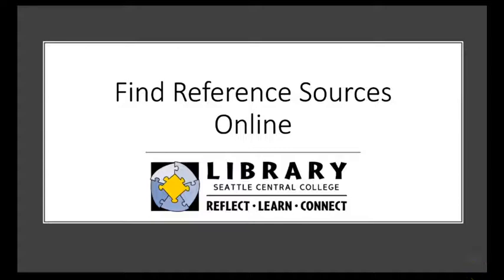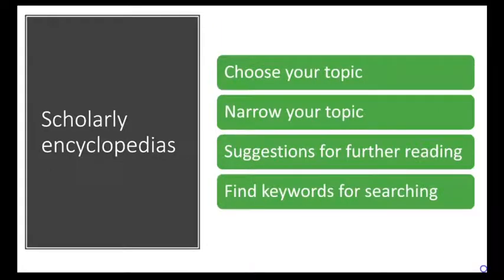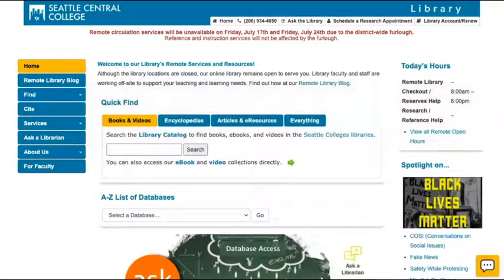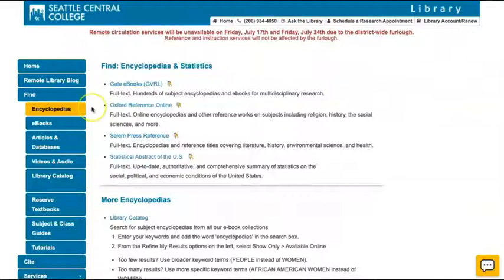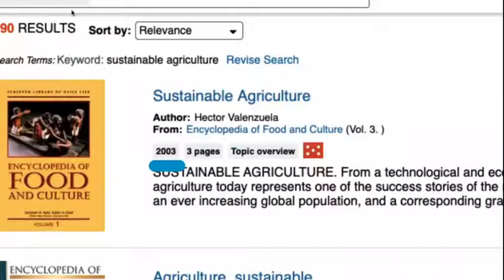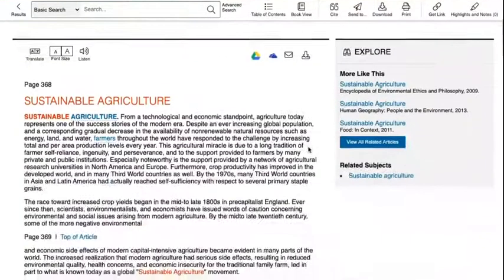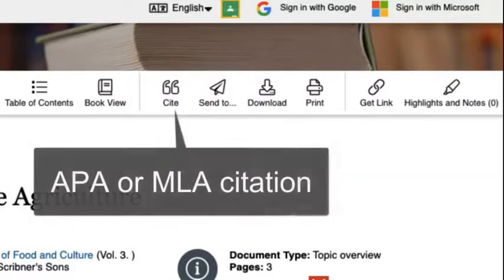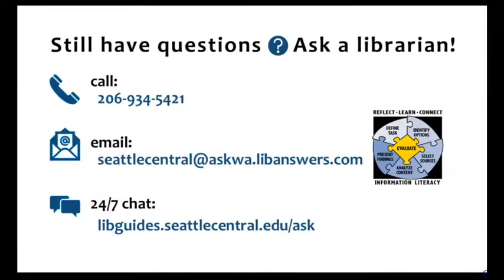Find Reference Sources Online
Learn how to begin your research with reference sources.